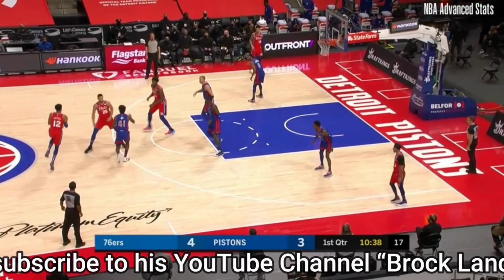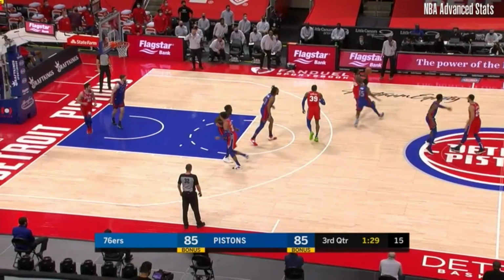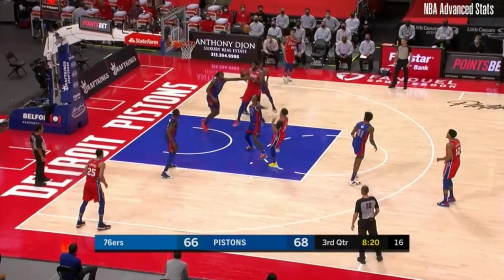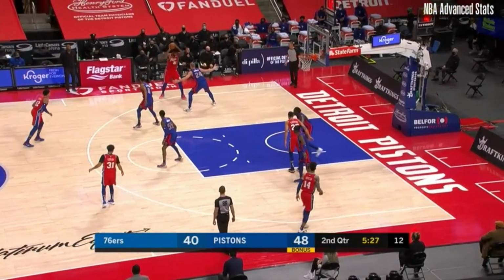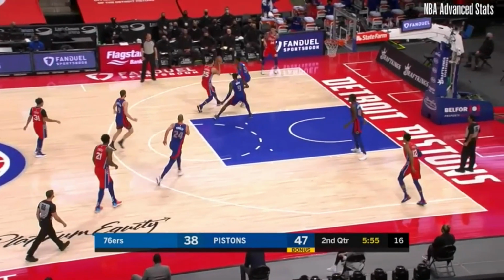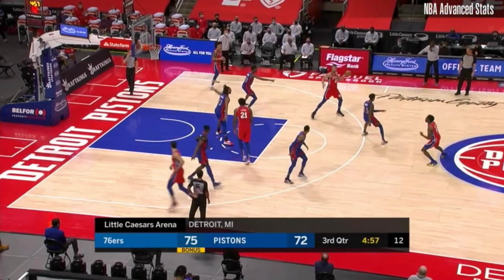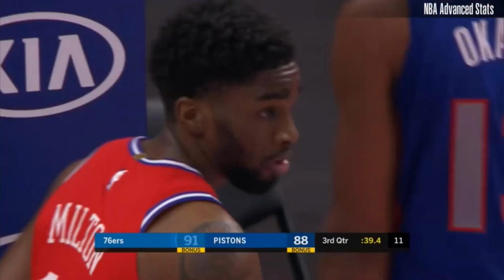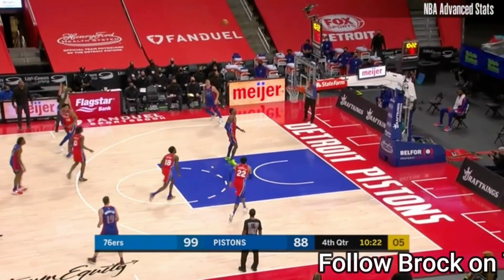Sixers vs Pistons FILM BREAKDOWN & ANALYSIS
Time Stamps:

0:15 Opening the Playbook
3:35 Floor Space + Role Definition (1on1 w/ the UNDERTAKER)
6:18 Ben Simmons' "FLOOR GAME"
8:20 Joel MVPIID
8:44 Seth Curry
9:01 2nd Unit
9:41 Defense

The footage and music obtained for this video were used for commentary and I do not own the rights to any of the film or music - they belong to the rightful owners.

This video not monetized, so no profit will be available for this video.

Philly Philadelphia 76ers 6ers Sixers Hoops Basketball Sports NBA NBA 2K21 Ben Simmons Joel Embiid Doc Rivers Seth Curry Danny Green Shake Milton Detroit Pistons Dwight Howard Defense Tyrese Maxey